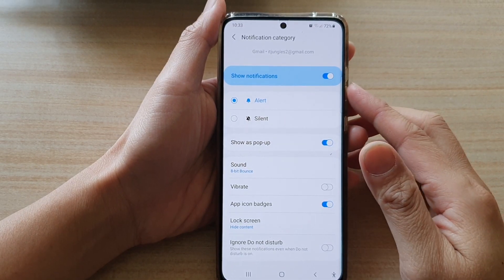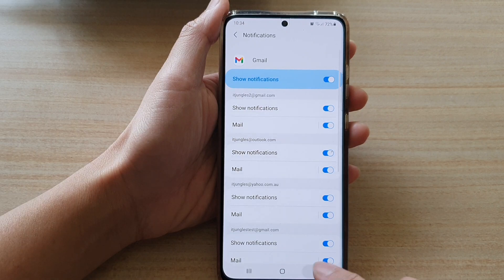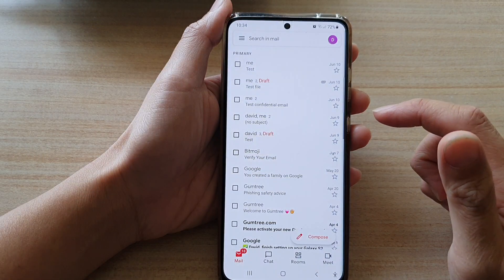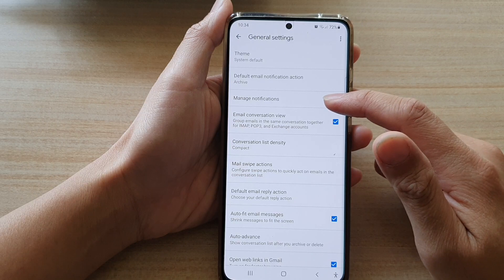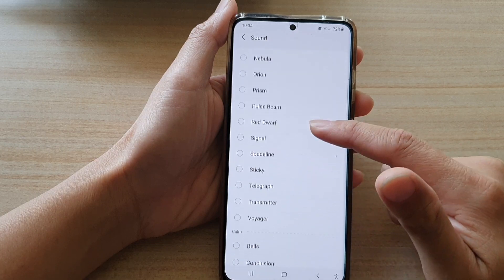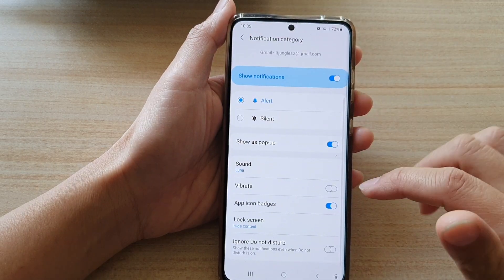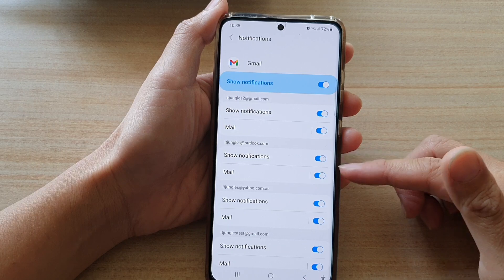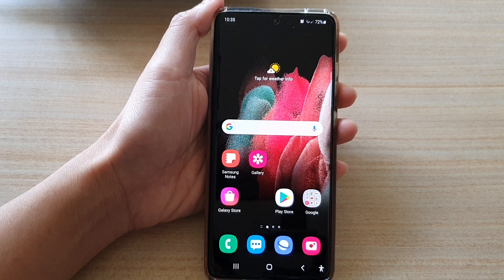Galaxy S21/Ultra/Plus: How to Set a Different Notification Sound for Gmail Notifications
Learn how you can set a different notification sound for Gmail notifications on the Galaxy S21/Ultra/Plus.